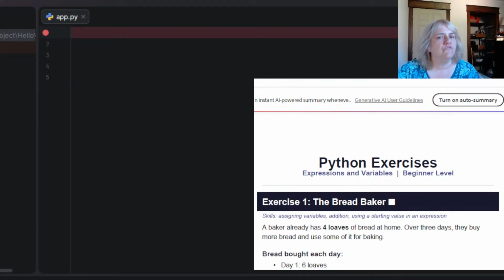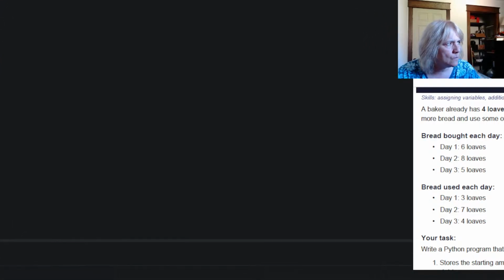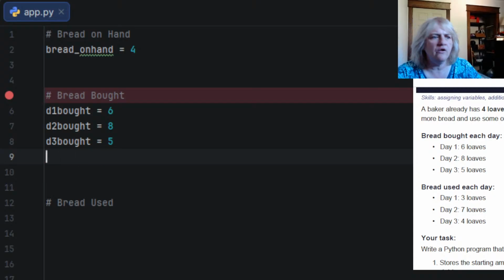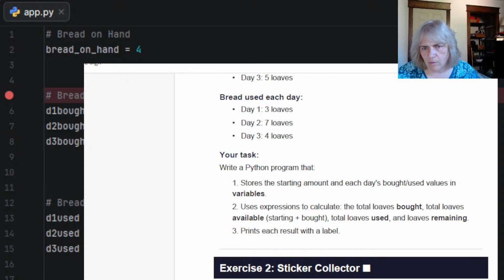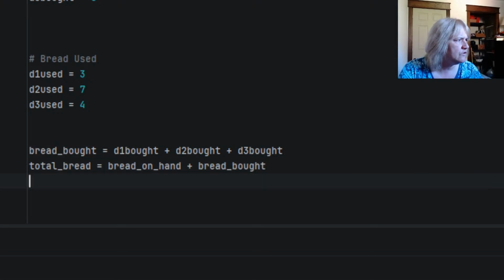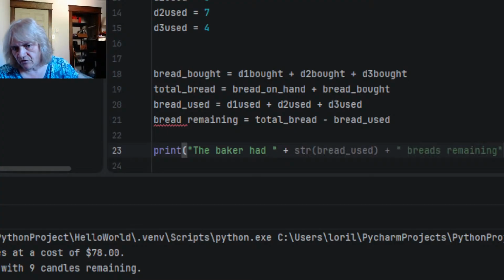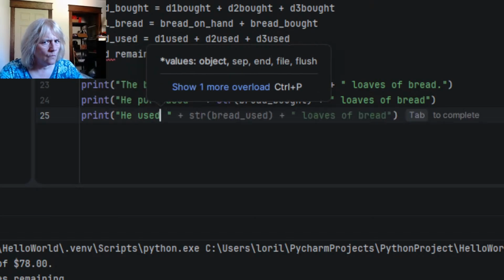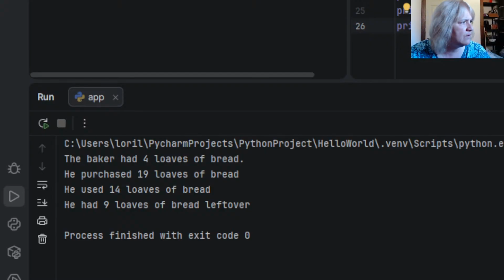Python for Beginners: Expressions and Variables Practice | Part 1 of 3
Ready to practice Python? In this video, we work through 3 beginner-friendly Python exercises focused on **expressions and variables** — one of the most important foundations in programming!

Udemy Course I am taking
Data Analytics, Data Science, ML, DL & NLP - All in 1 Course

Here's what we cover:
🍞 Exercise 1 – The Bread Baker: Practice storing values in variables and adding a starting amount to your expression.
🌟 Exercise 2 – The Sticker Collector: Work with variables across four days and use expressions to find totals and make comparisons.
🕯️ Exercise 3 – The Candle Shop: Combine addition AND multiplication in expressions to calculate totals and money spent.

Each exercise uses a fun, real-world scenario to help you understand how variables and expressions work in Python. Try to solve them before the answer is revealed!

Whether you're in a beginner Python course, learning on your own, or just getting started with coding — these exercises are for you.

💬 Drop your solution in the comments — I'd love to see how you approached it!